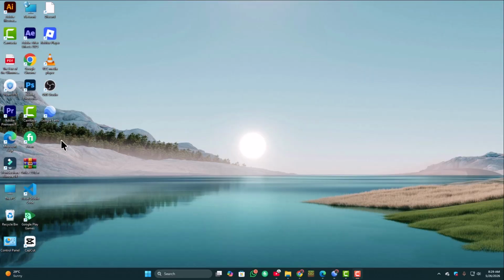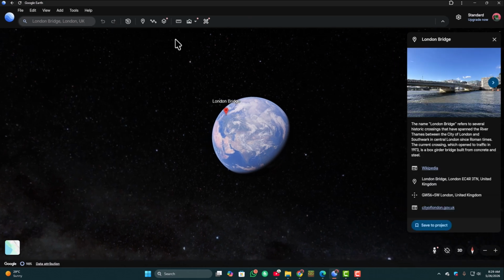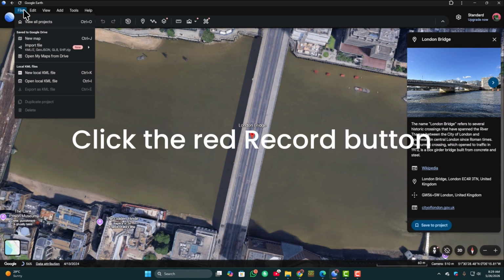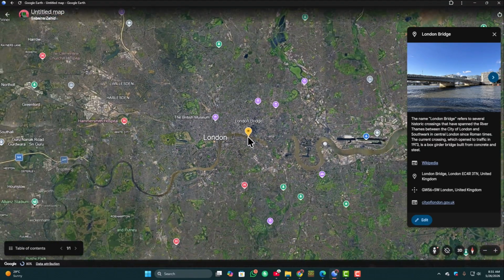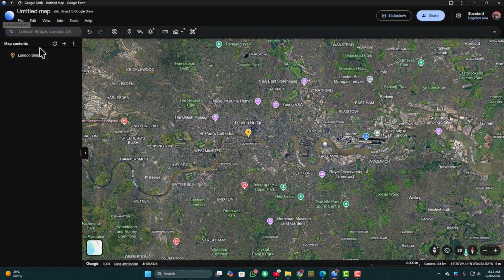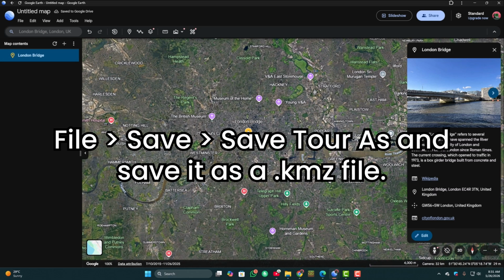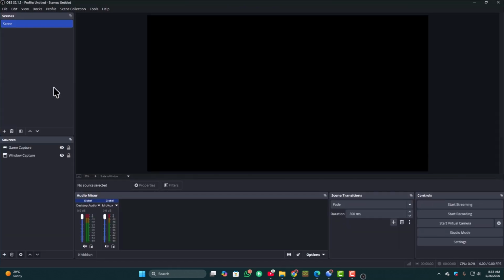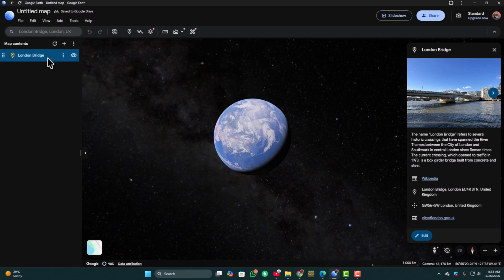How to Make Google Earth Zoom Video (Easy Tutorial 2026)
In this video, you will learn how to make Google Earth zoom video using an easy step-by-step method for creating cinematic zoom animations, travel intros, and location-based videos. This tutorial is perfect for creators who want to make Google Earth animations, zoom transitions, satellite map videos, and cinematic travel effects for YouTube, Instagram Reels, TikTok, and Shorts.

We cover everything about Google Earth zoom video creation, including how to record Google Earth footage, create smooth zoom effects, navigate locations, capture cinematic movements, and export high-quality videos. If you are trying to create professional-looking map animations, this guide on how to make Google Earth zoom video will help you edit and export your videos correctly.

This video also explains common issues such as laggy screen recording, blurry exports, choppy zoom animations, incorrect aspect ratios, and low-quality rendering settings. You will learn methods like using screen recording software, improving video quality, adding motion blur, editing transitions, and optimizing exports for social media platforms. Understanding how to make Google Earth zoom video is important for improving travel content creation, cinematic editing, map animation skills, and short-form video engagement.

By the end of this video, you will clearly understand how to make Google Earth zoom video, how to create smooth cinematic map effects, and how to export professional-quality videos for social media and YouTube.